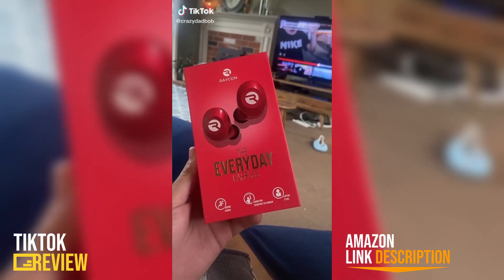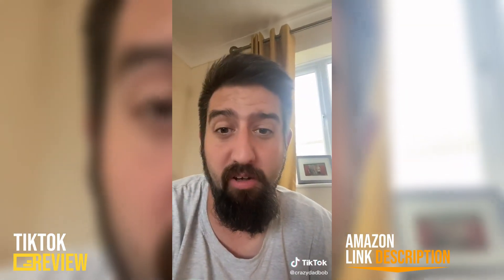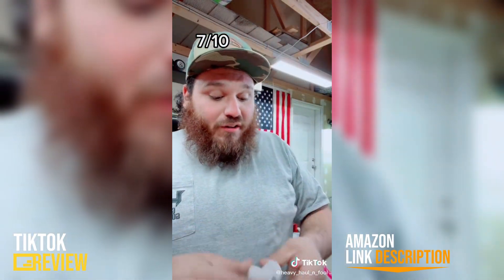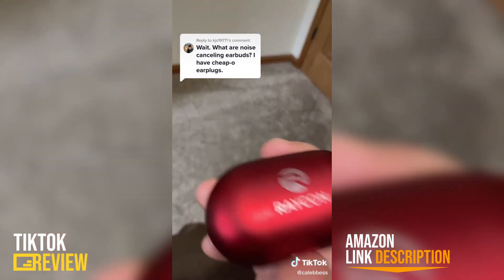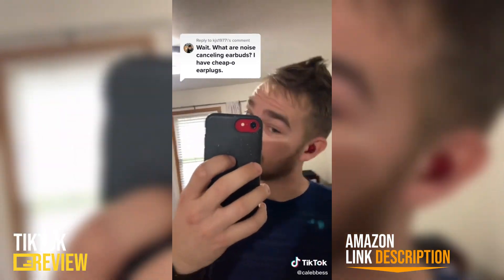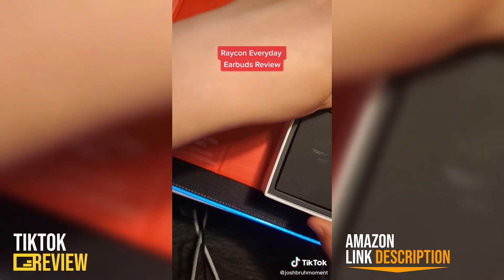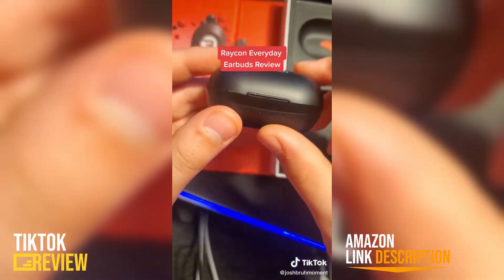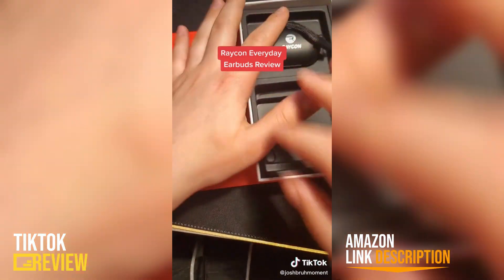Raycon Everyday Earbuds Review (TikTok Compilation)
Please don’t strike my video (: